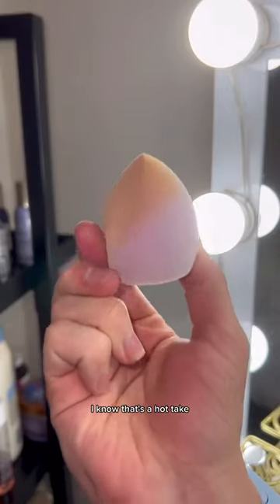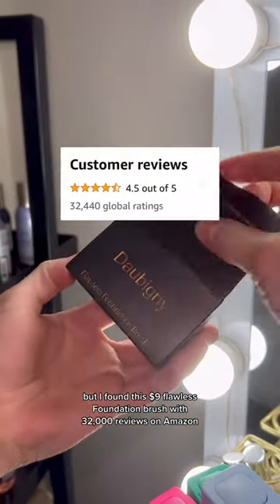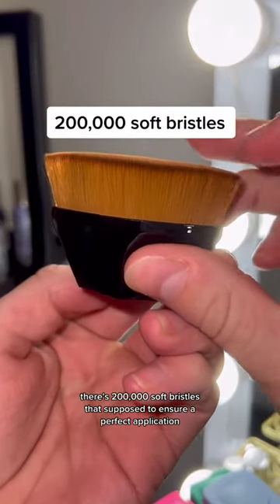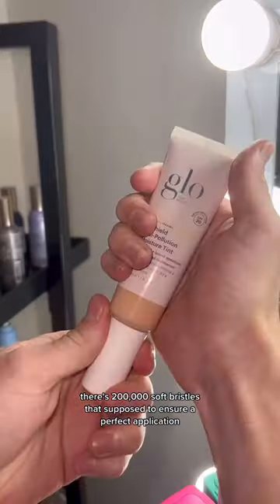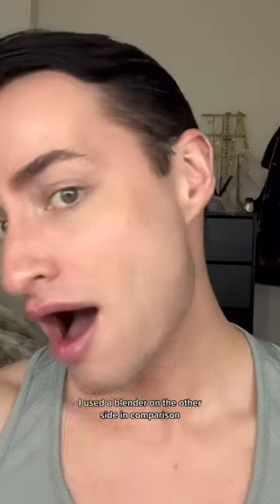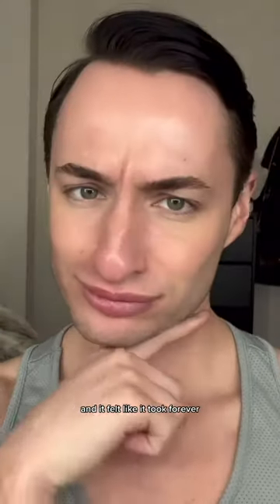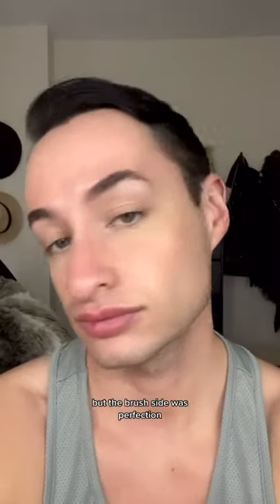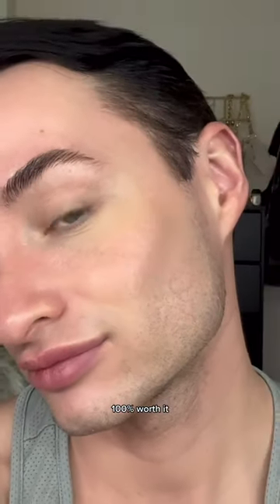Beauty Blender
Have you tried this beauty blender?